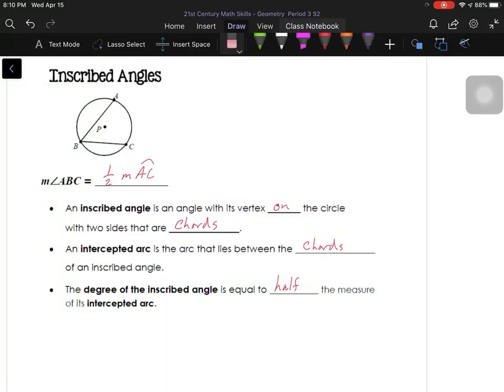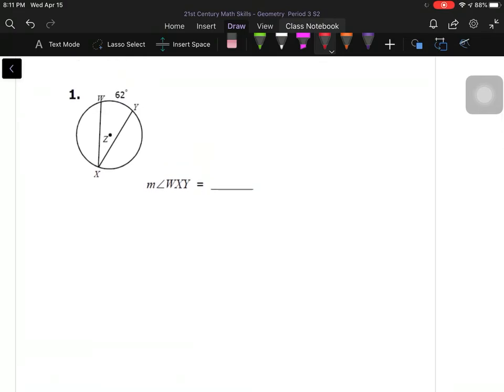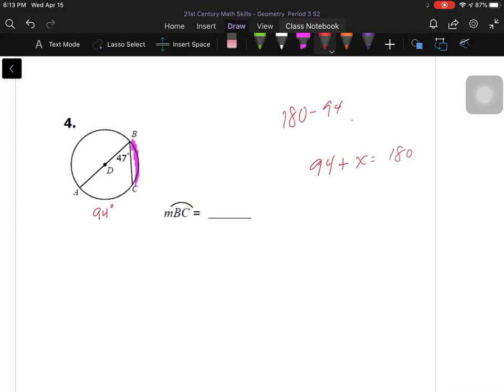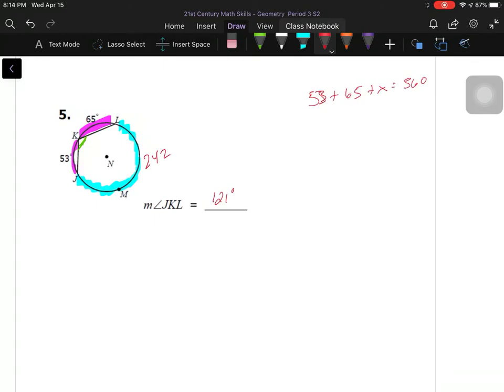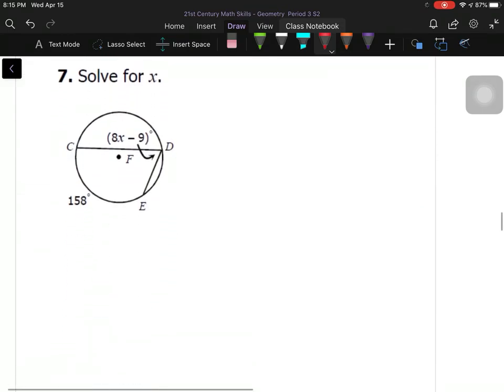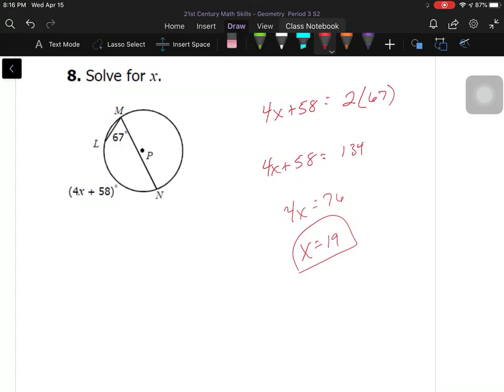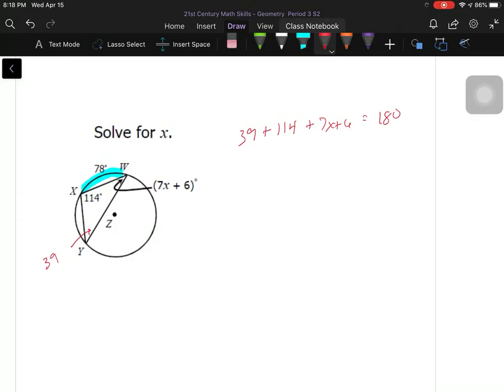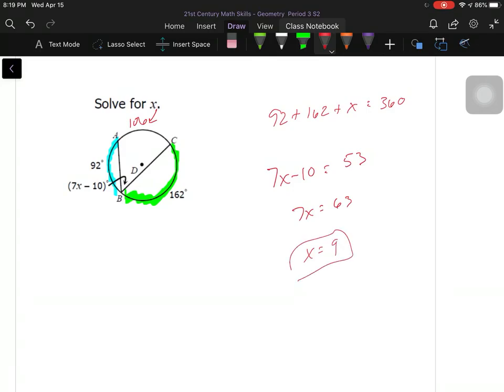trim CDC4BCFD 7C21 4B62 8DD7 DFBA1F4FEFD6